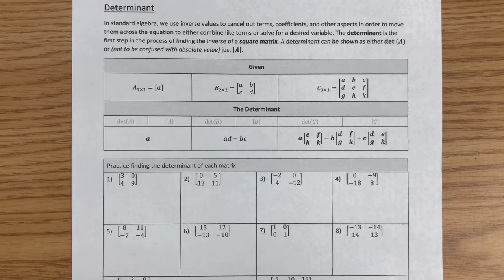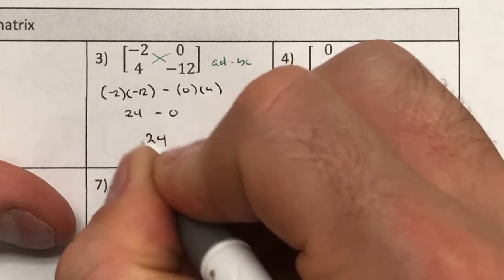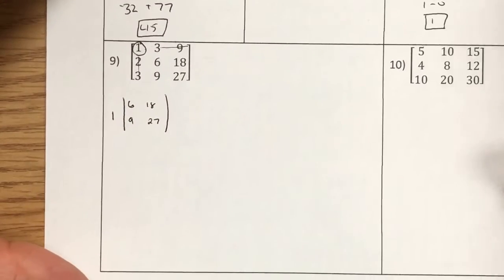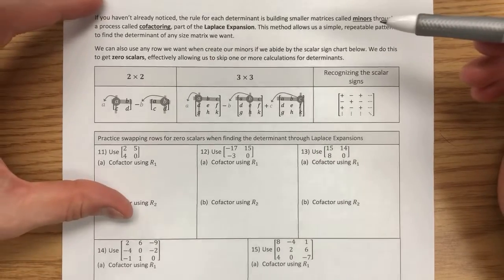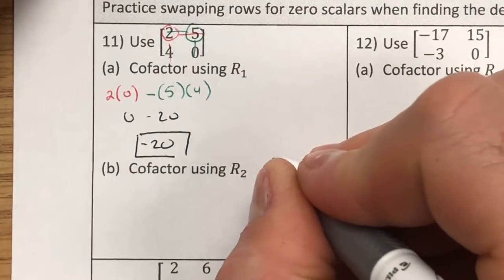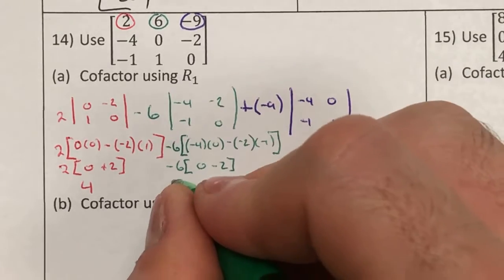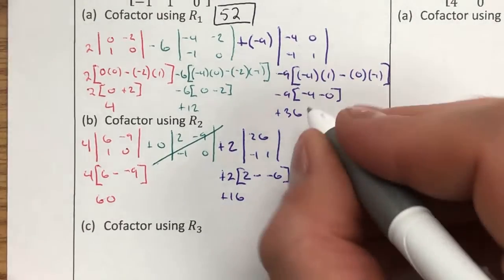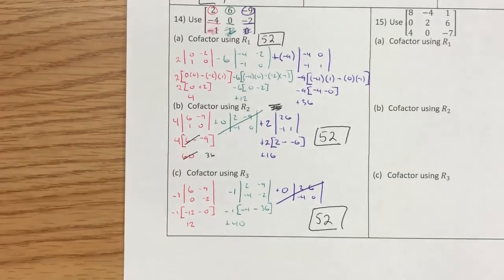The Determinant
2122 - Precalculus - Chapter 7 - Section 8

Chapters
0:00 Intro